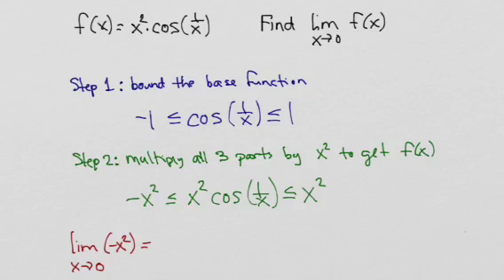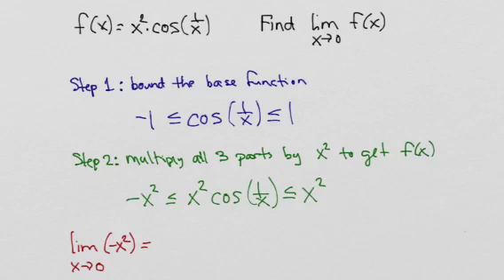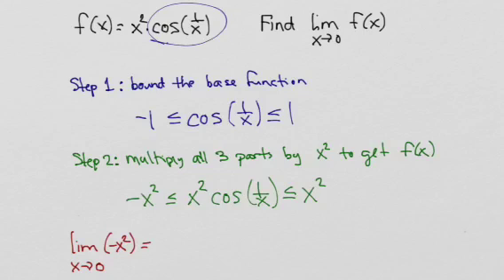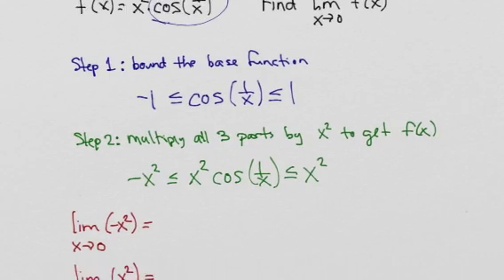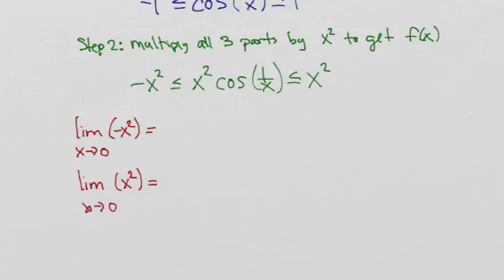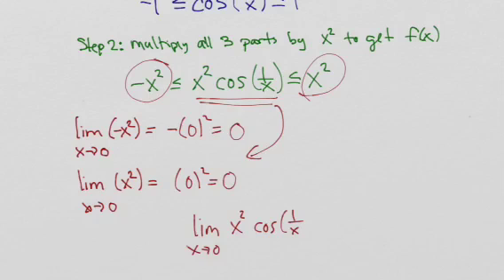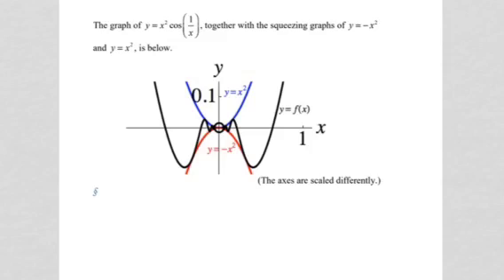Squeeze Theorem with Trig